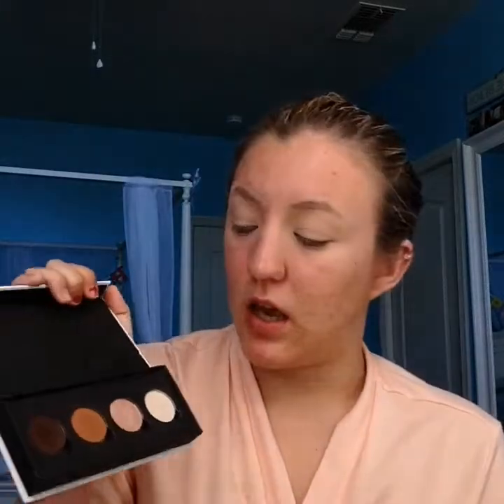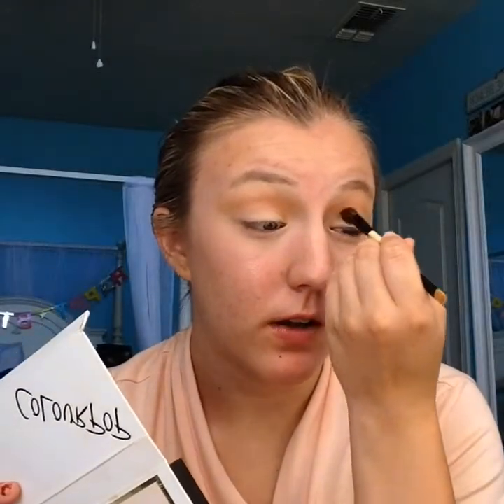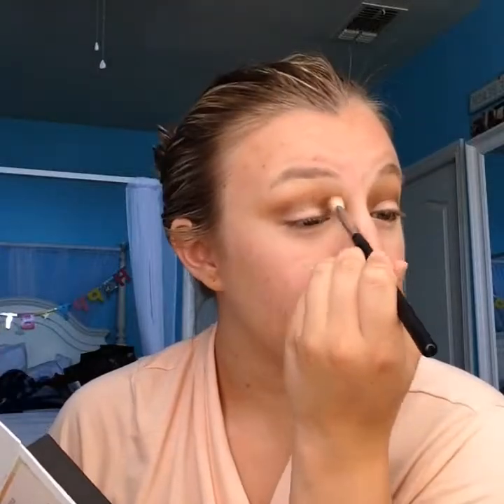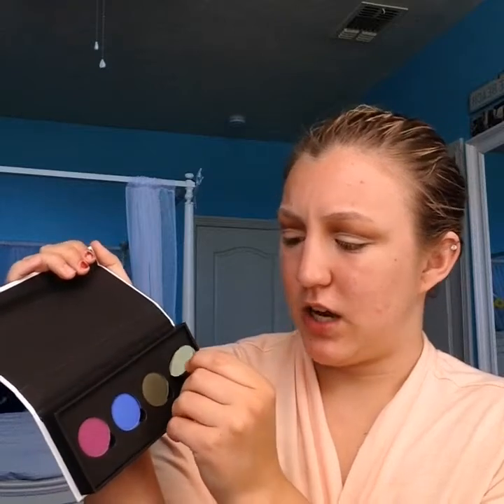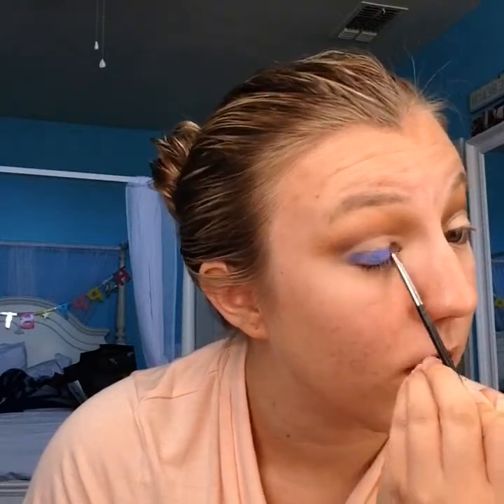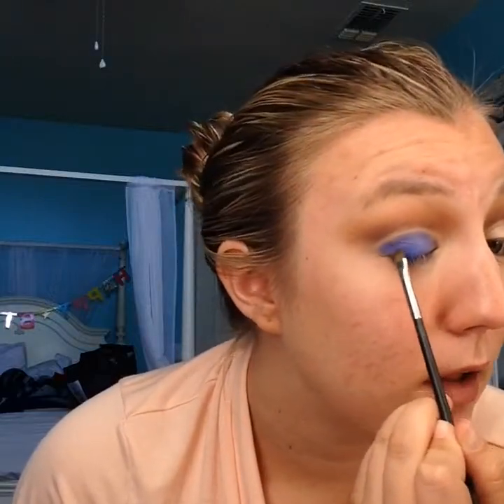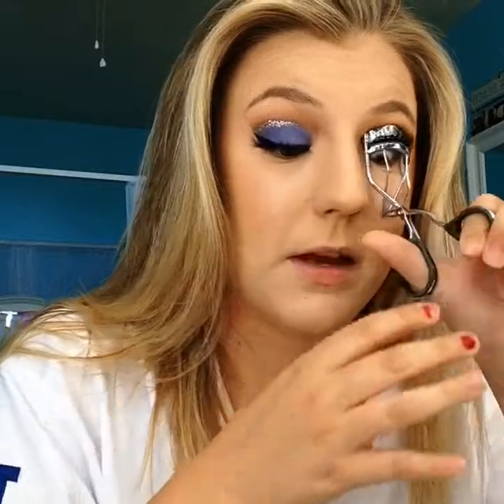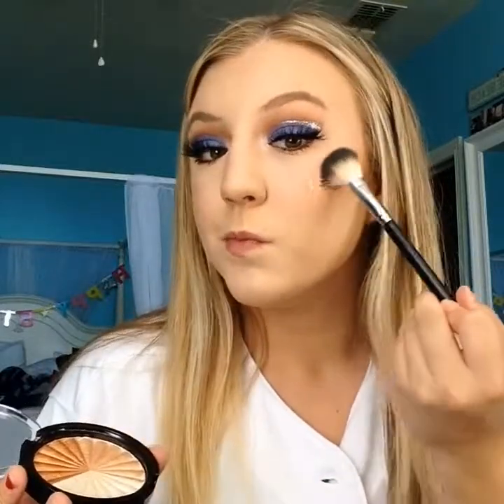Blue and Brown Cut Crease Tutorial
Hey what's up everyone it's Bree! For this video, I showed you how I achieved this blue and brown cut crease with a silver accent. I used the Colourpop x ILuvSarahii pallet and the Colourpop shadow called Piece of Cake!

Products used:
Colourpop x ILuvSarahii Pallet Chic-y Shades Freckles and Noche
Colourpop Single Shadow -Piece of Cake (HIT!)
Urban Decay Heavy Metal Glitter Liner -Glam Rock
Kat Von D Ink Liquid Liner
Lilly Lashes -Doha (HIT!)
Makeup Forever HD Foundation Stick -Y225
Too Faced Cocoa Foundation Powder -Light Medium
Physicians Formula Butter Bronzer
Tarte Amazonian Clay 12 Hour Blush -Blissful
Ora x Nikkie Tutorials Highlighter -Everglow
MAC Extended Play Gigablack Lash
NYX Retractable Lip Liner -Nude
Mac Lipstick -Velvet Teddy
Victoria's Secret Lip Gloss -Candy, Baby

Boutique Instagram: @xobreesboutique
Personal Snapchat: @ca_bree
xoxo, Bree Rockwell